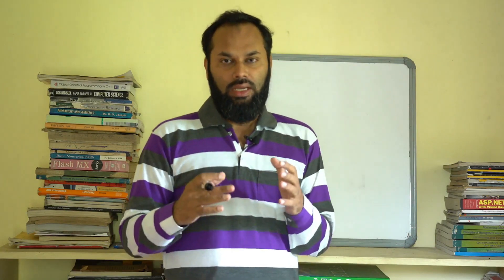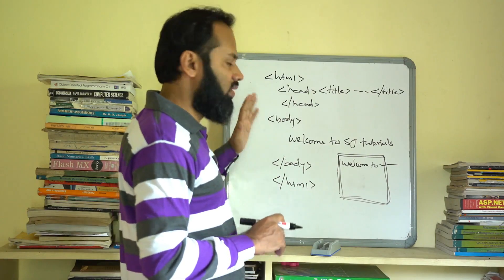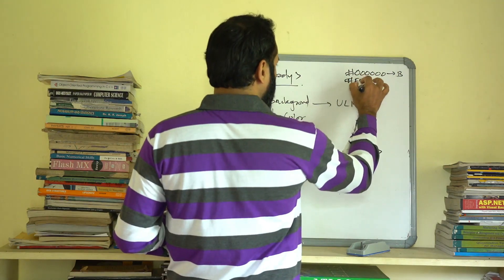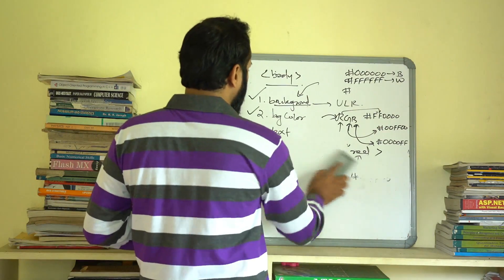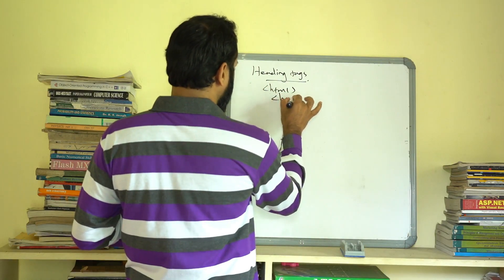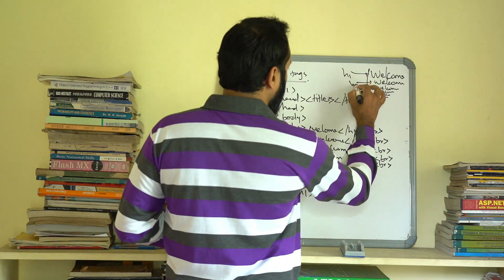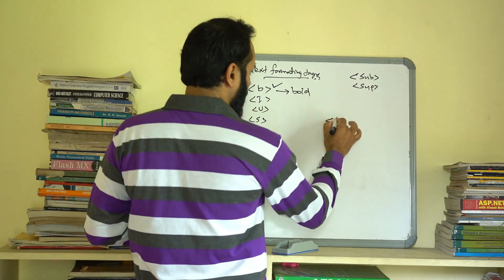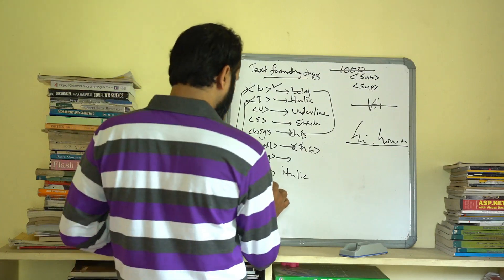Calicut University Fifth Semester BSc CS / BCA Web Programming Using PHP | HTML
0:00 SJ Video Trailer
6:45 Heading Tags
13:40 Subscript and Superscript

In this video series  is the first part of Unit I of the paper 'WEB PROGRAMMING USING PHP' of V Semester B.Sc Computer Science/BCA of University of Calicut. It is based on the B.Sc Computer Science/BCA Syllabus 2017 Admn onwards.

content courtesy : SJ
Video by                :  Sajad Machu

🔋🔋Please wait Until the new topic comes up✔®🟩